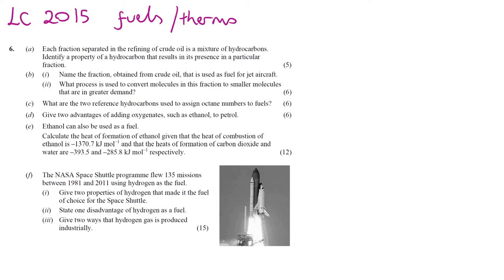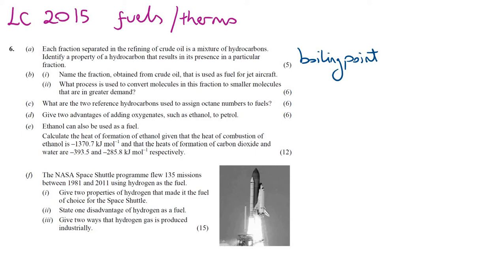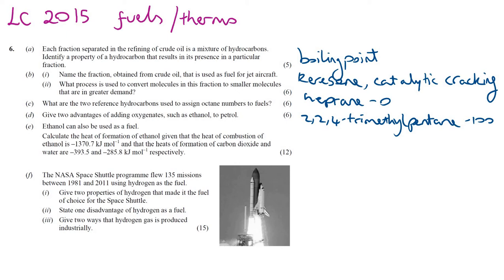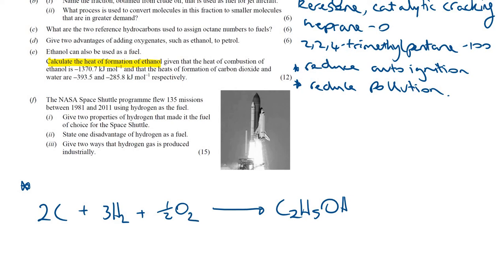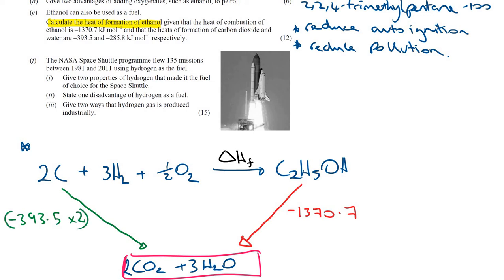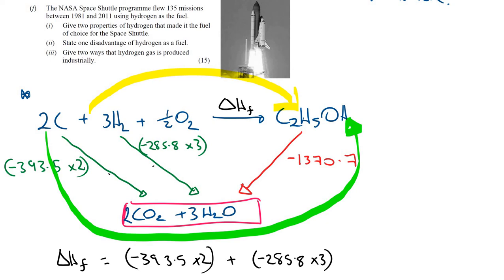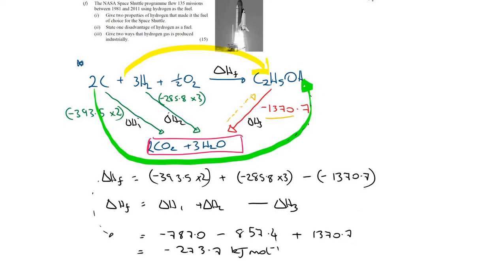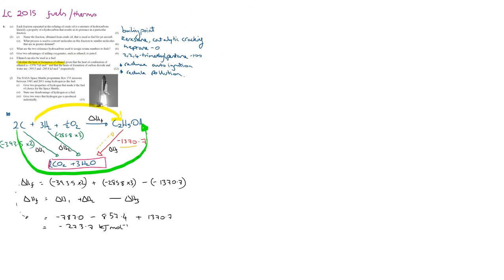Leaving Certificate Chemistry 2015 Q6 Fuels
Here, I look at the fuels & thermochemistry  question from the 2015 Leaving Certificate paper. It starts off by looking at fractional distillation and Van der Waals forces before going into a calculation involving a Hess cycle.

(The heat of formation calculation using the Hess cycle begins at 4:40).